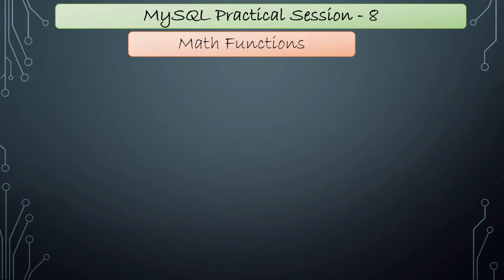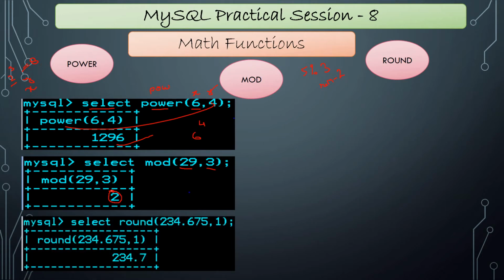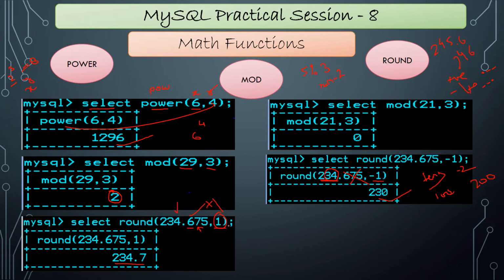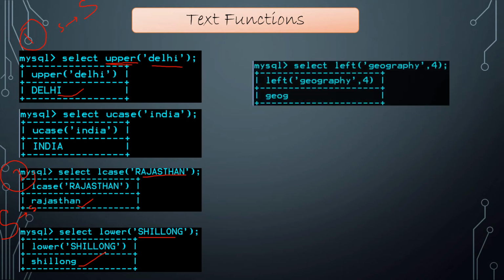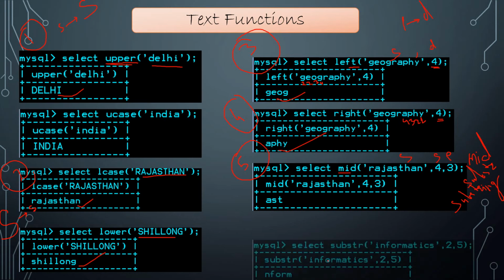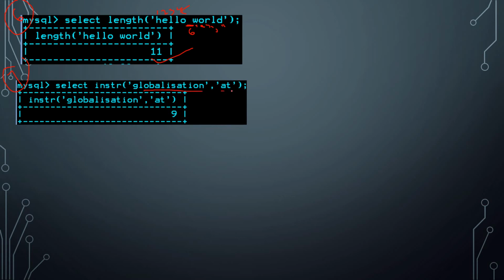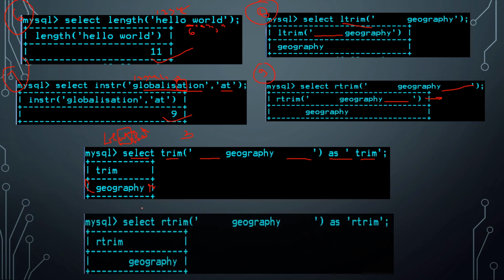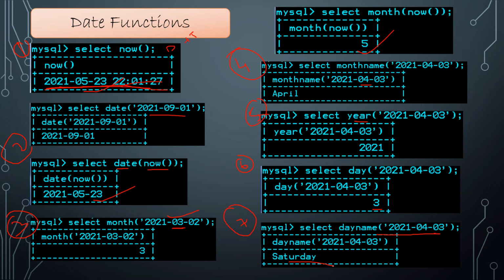MySQL Practical Session - 8 SQL Functions - Math, Text, Date [L-17]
MySQL - SQL functions
MATH functions
1. POW()/POWER() - power(x,y) - returns power
2. MOD() - mod(dividend, divisor) - returns remainder
3. ROUND() - round(value, place) - returns round off

TEXT functions
1. UPPER()/UCASE() - upper('string') - returns string in upper case
2. LOWER()/LCASE() - lcase('string') - returns string in lower case
3. LEFT() - left('string', digits) - extract slice of string to number of digits from left side
4. RIGHT() - right('string', digits) - extract slice  of string to number of digits from right side
5. MID()/SUBSTR()/SUBSTRING() - mid('string', start, end) - extract slice  of string from a given position to another
6. INSTR() - instr('string', 'substring') - give index of substring present in string else return 0
7. LENGTH() - length('string') - calculate number of characters in string
8. LTRIM() - ltrim('           string') - remove leading spaces from string
9. RTRIM() - rtrim('string          ') - remove trailing spaces from string
10. TRIM() - trim('               string              ') - remove both leading and trailing spaces from string

DATE functions
1. NOW() - now() - returns current date and time of system
2. DATE() - date( 'yyyy-mm-dd') -  returns date from given argument
3. MONTH() - month('yyyy-mm-dd') - returns month number given in argument
4. MONTHNAME() - monthname('yyyy-mm-dd') - returns name of month in given argument
5. DAY() - day('yyyy-mm-dd') - returns day number of given argument
6. DAYNAME() - dayname('yyyy-mm-dd') - returns dayname of given argument